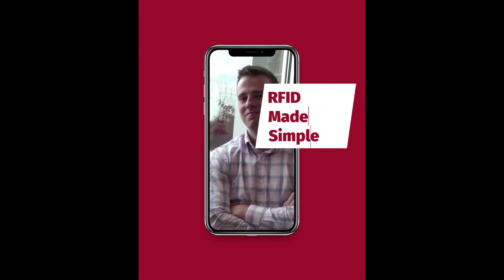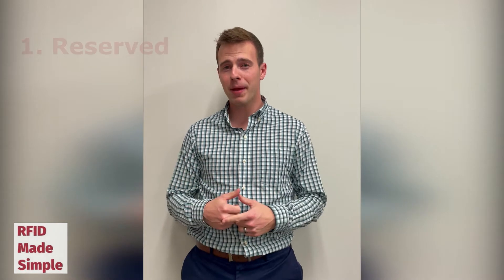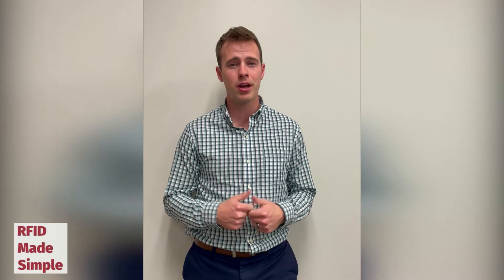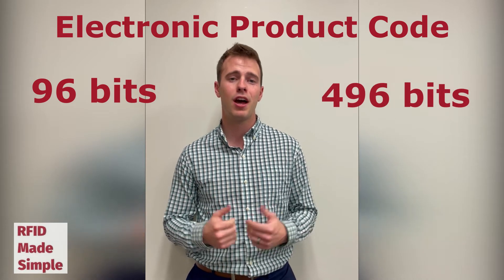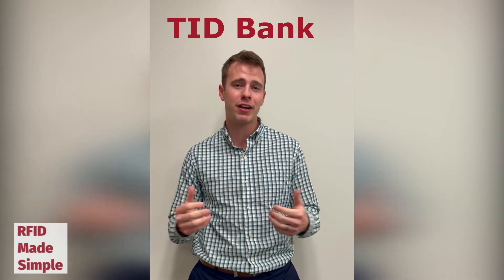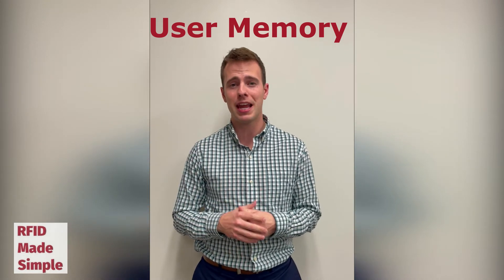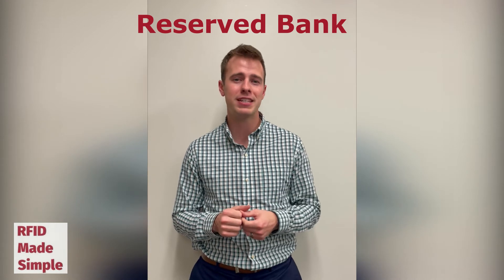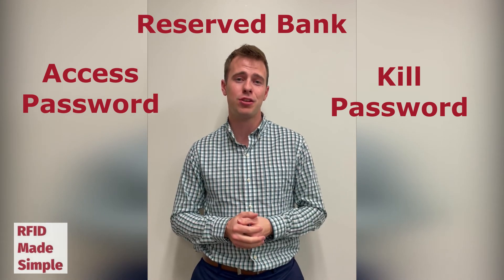RFID UHF Memory Banks Explained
Passive UHF RFID tags have four memory banks and I quickly explain each one and its main purpose of use.